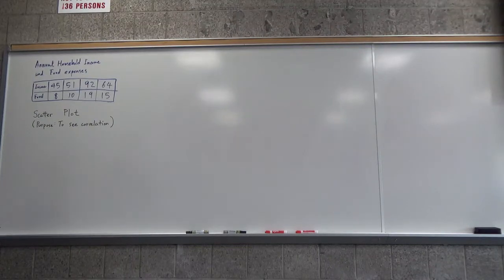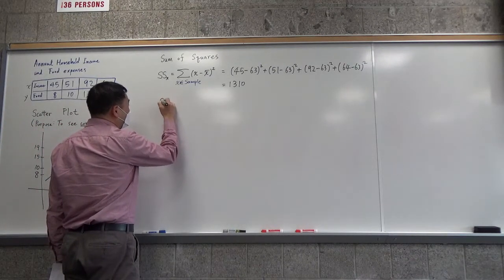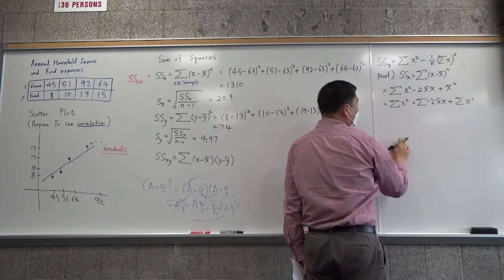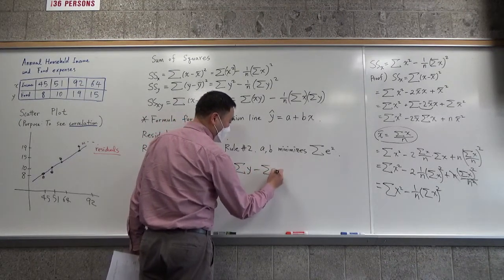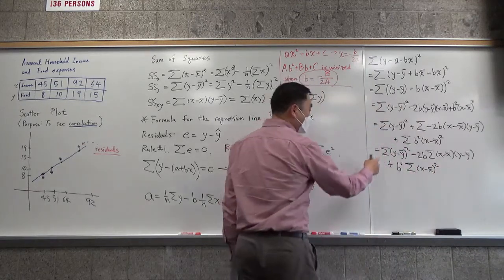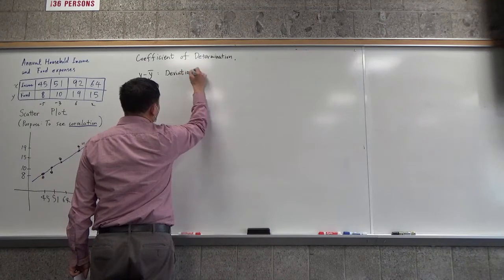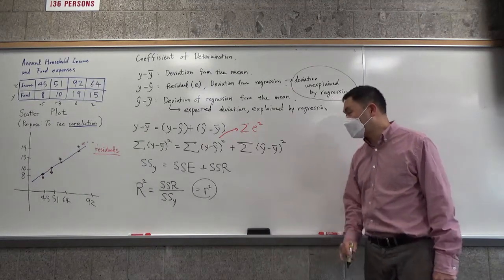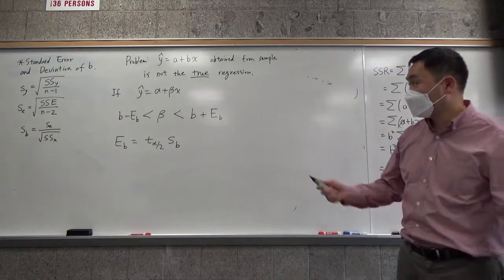Statistics Lecture 18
Sum of Squares and Linear Regression
Warning: This video contains a lot of proofs.
Here I explain the formula for linear regression, and the formula for coefficient of determination. Formula for Pearson r is also explained as well.